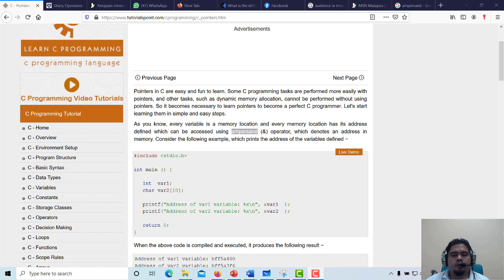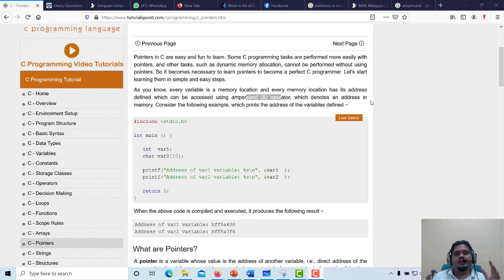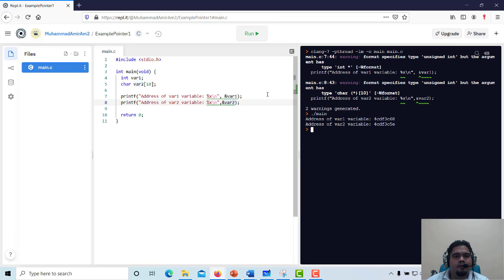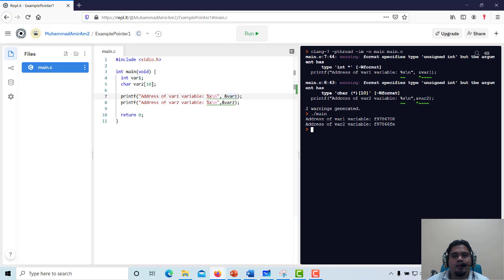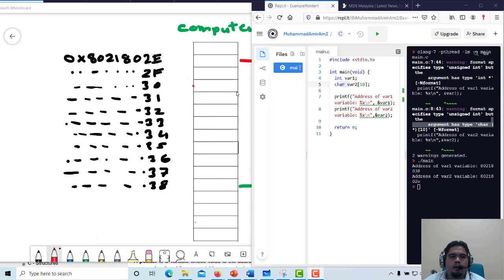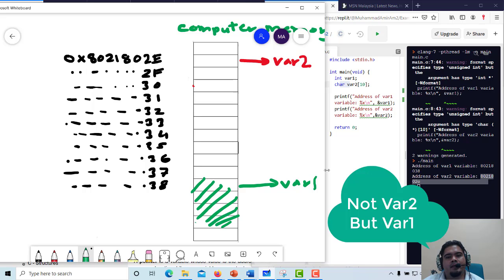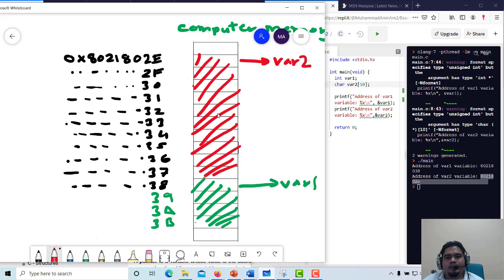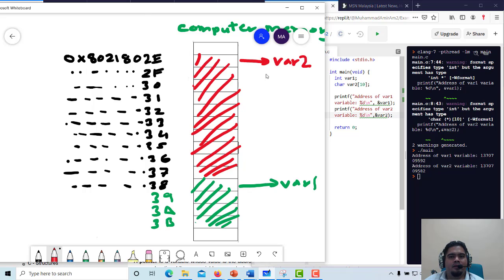Pointer (Part 2) Introduction To Pointer Address Operator